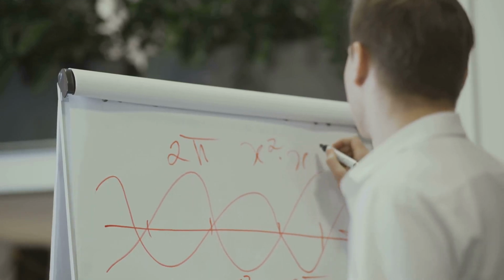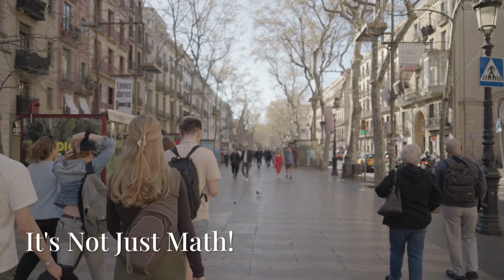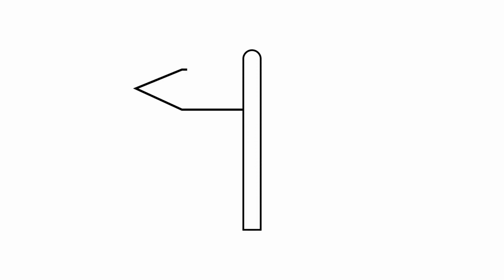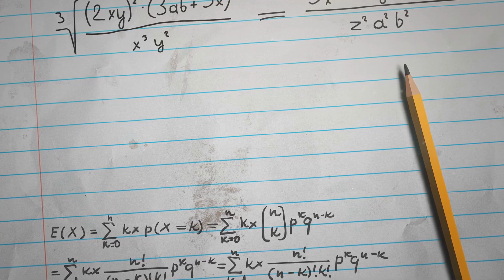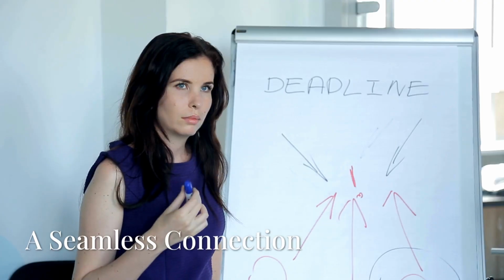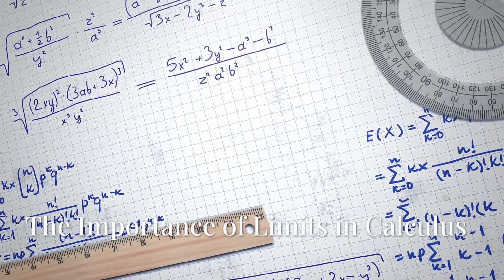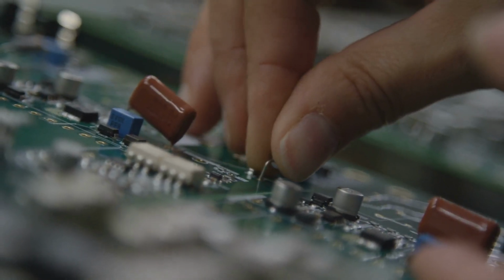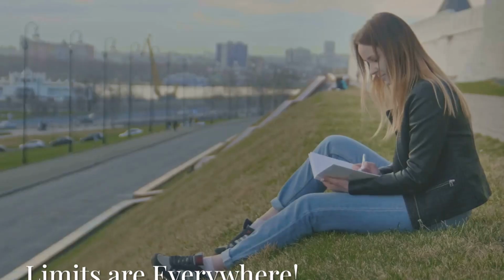3 March 2025